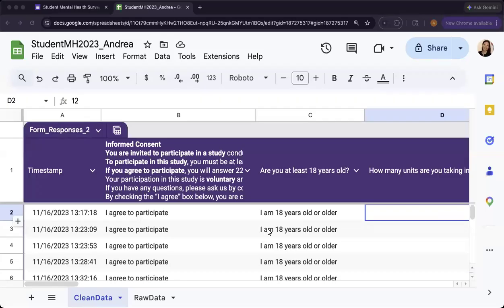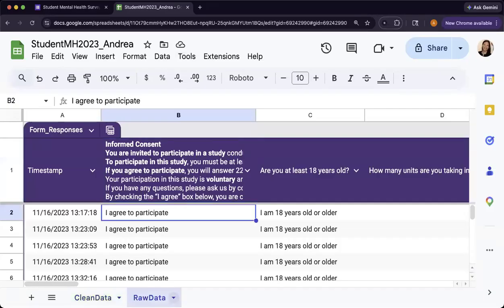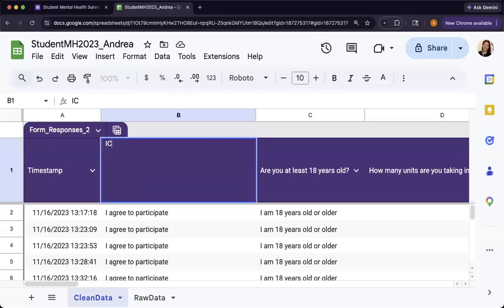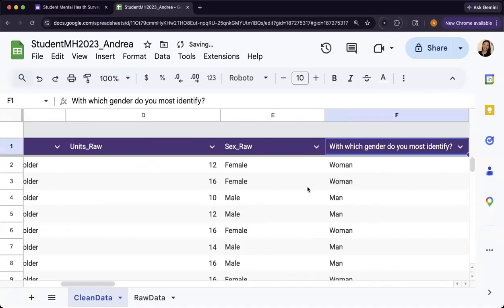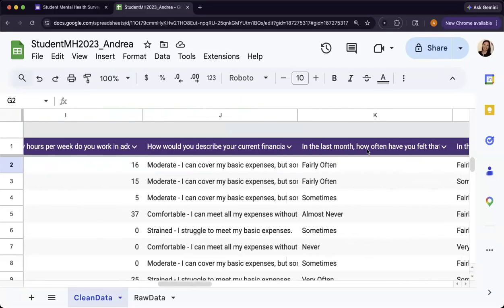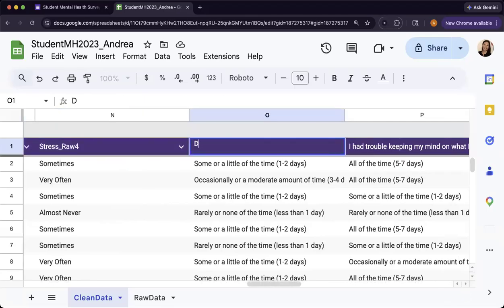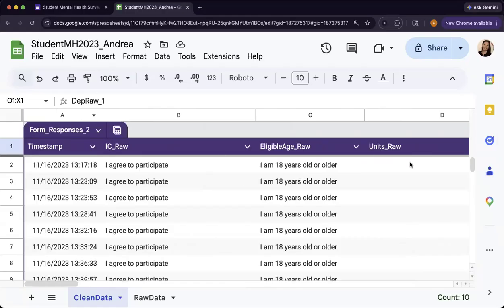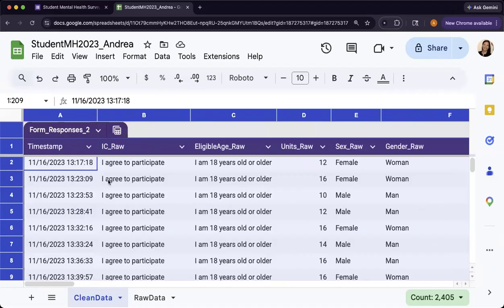Naming Variables in Sheets (for uploading to Jamovi)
Part of a series on preparing Google Forms survey data for analysis in Jamovi. This video provides a step-by-step guide to naming variables in Google Sheets, including conventions for creating simple, meaningful names and using suffixes like "_raw" to maintain data integrity.

When you are done cleaning your data, download your Google Sheet to a .CSV by going to File -- Download -- Comma Separated Values (.csv). DO NOT USE EXCEL. Then open your .CSV file in jamovi You will create total scores in jamovi, unless you are categorizing data with subscale means and IF statements.